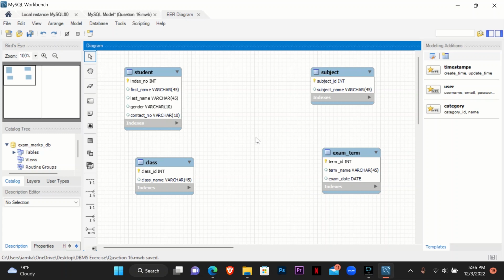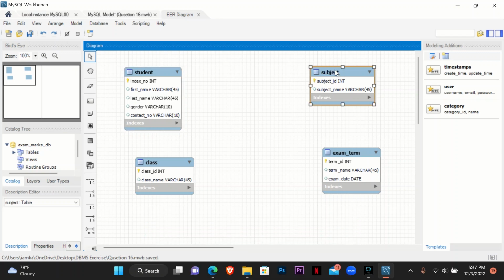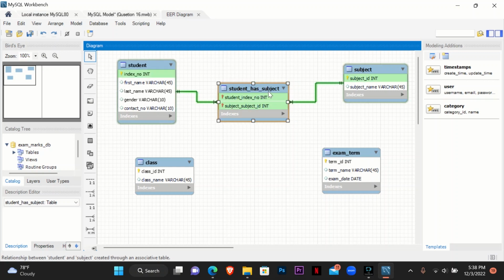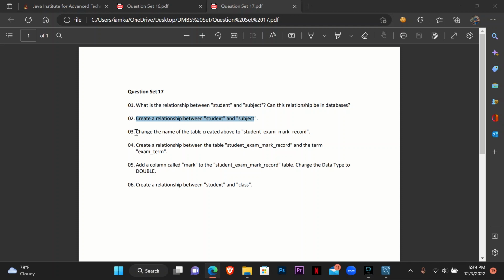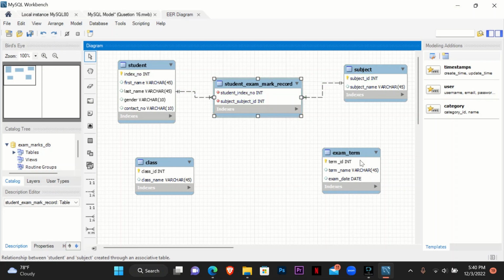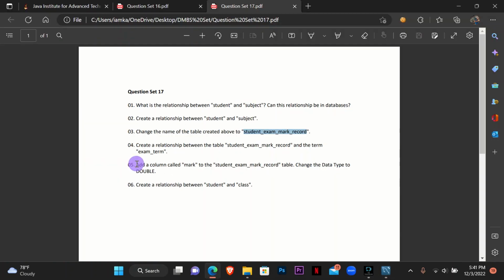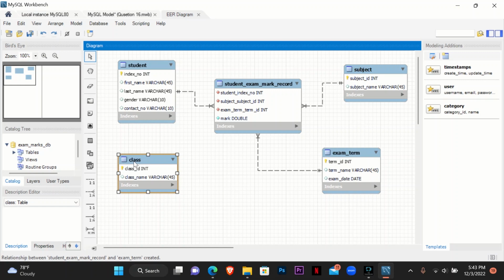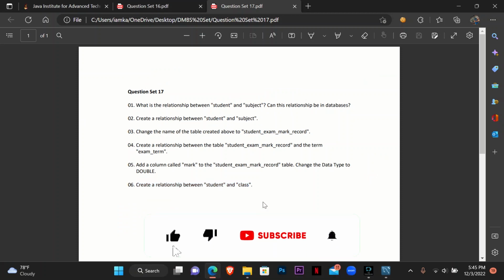How to create Database | Database Question Series | Video 17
Topic : Explain how to create a Normalized Database table as mentioned in the problem when creating an ER diagram related to a given problem using MySQL Workbench software.